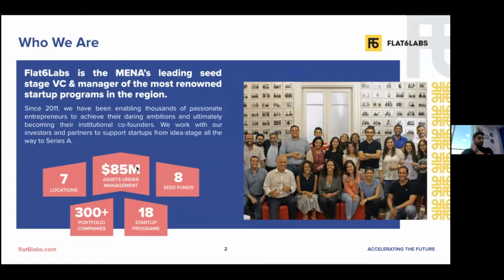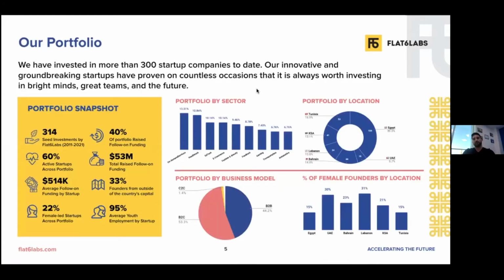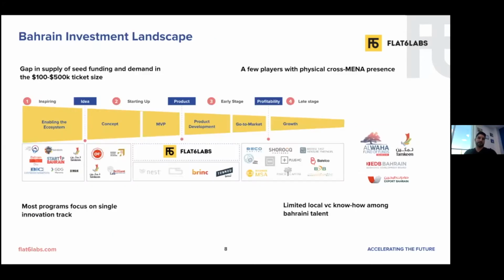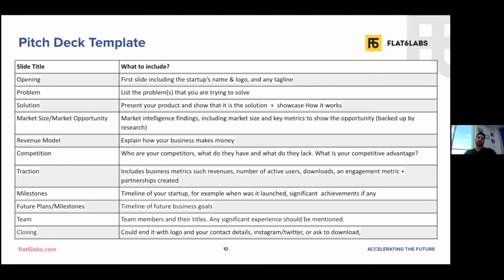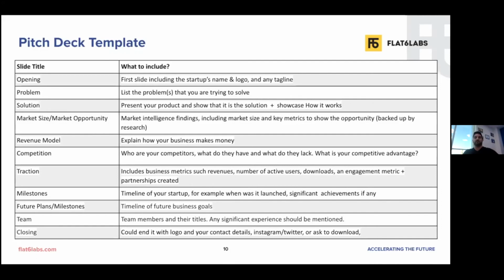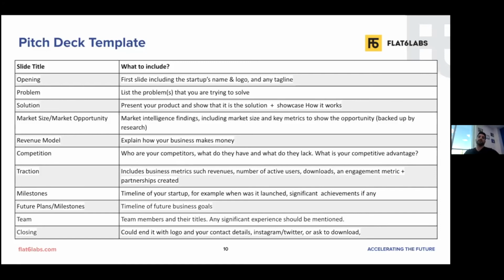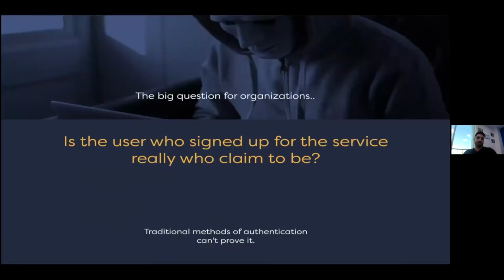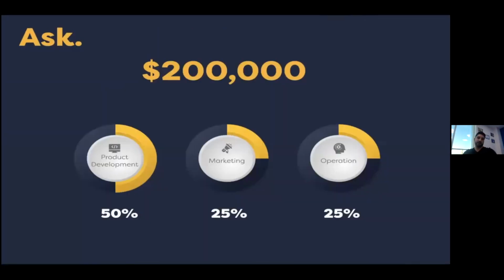Communicating Your Business and Pitching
Speaker:
Saleh Abbas
Managing Director, Flat6Labs Bahrain